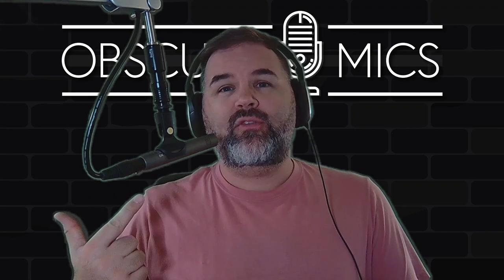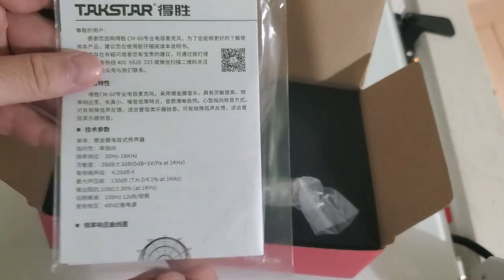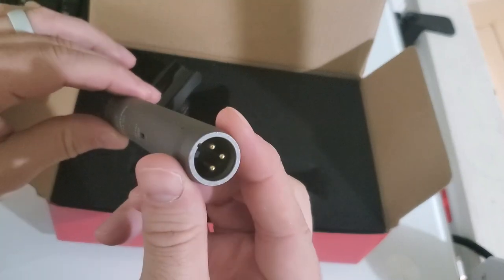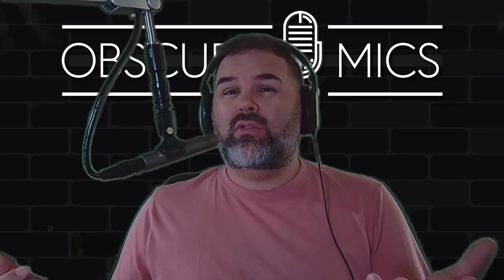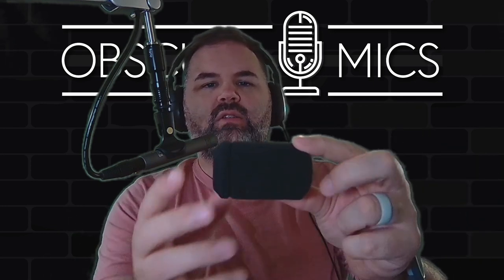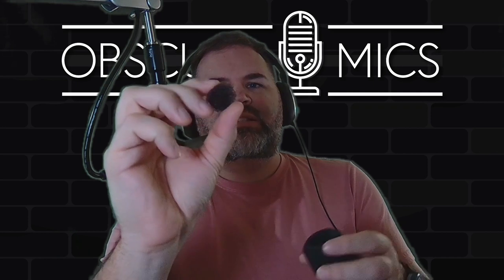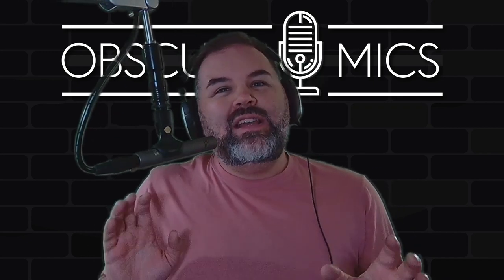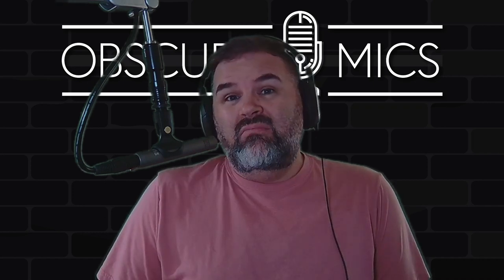Takstar CM60 - Small Diaphragm Pencil Condenser - Test / Review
Another pencil, but rather than ticonderoga, it's a takstar.